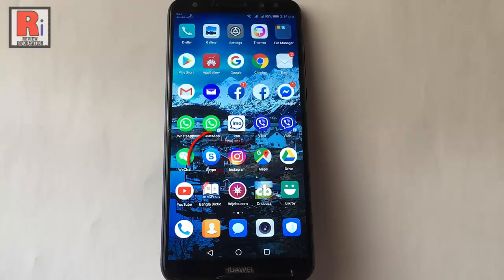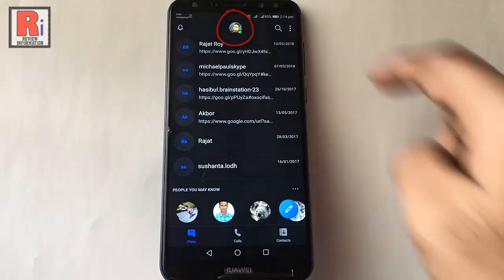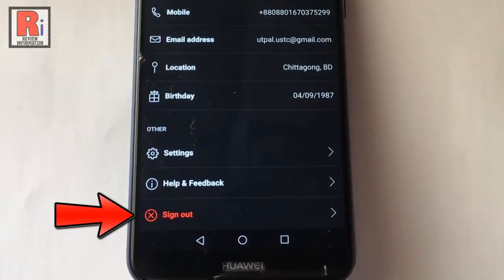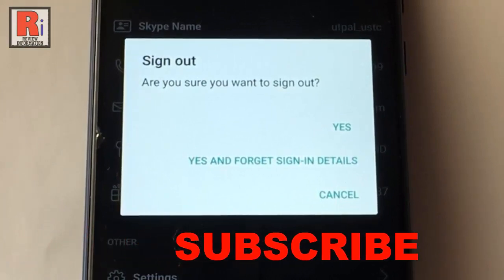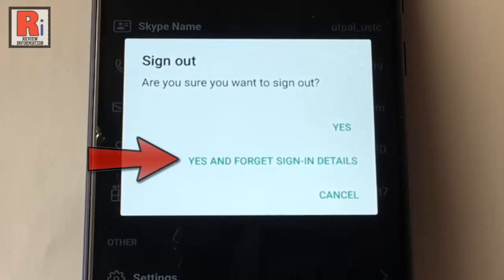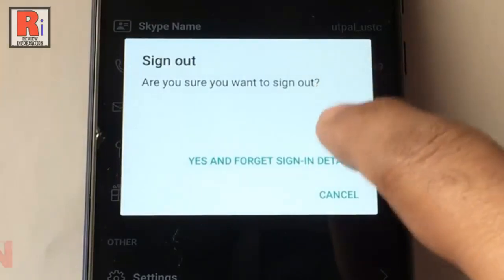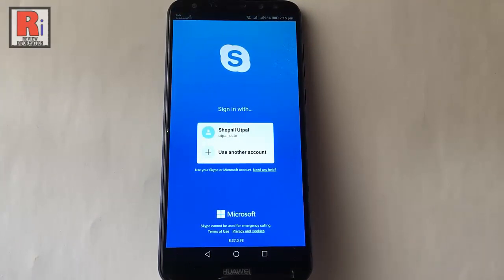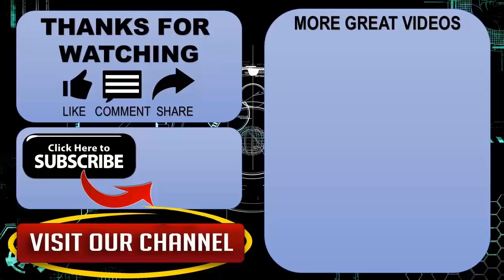How To Sign Out From Skype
In This Video I Will Show You, How To Sign Out From Your Skype Account In Android Device.